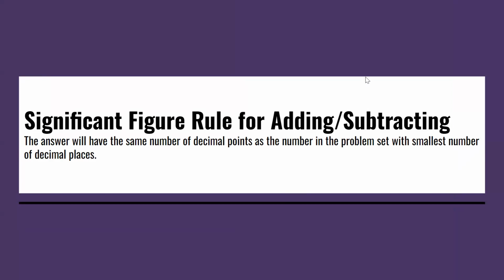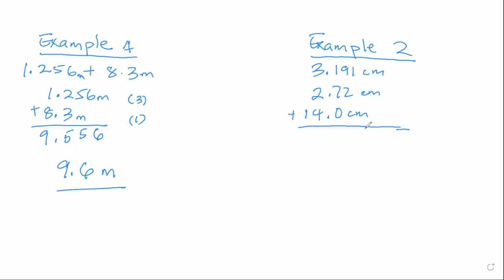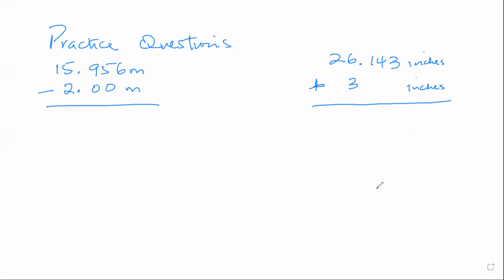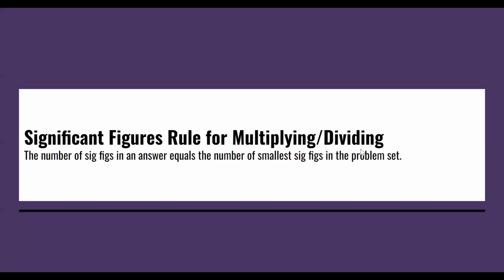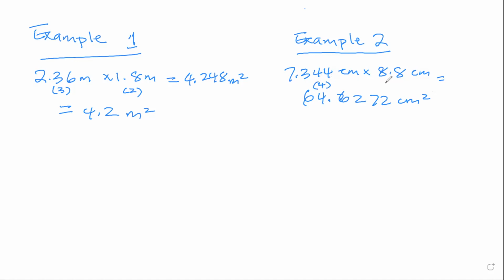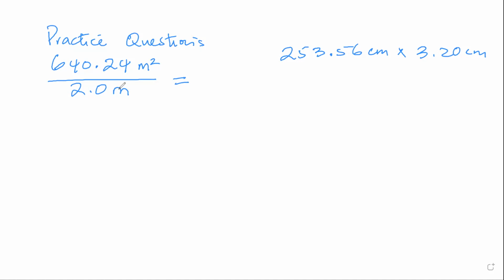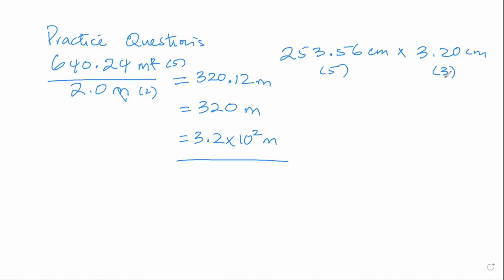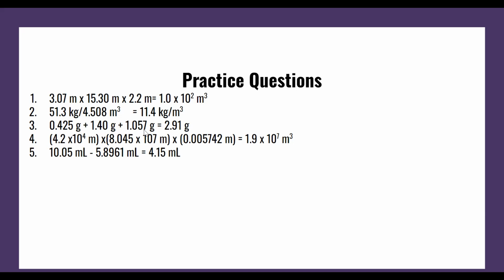Performing Calculation With Significant Figures.